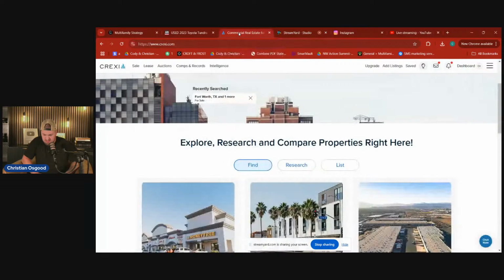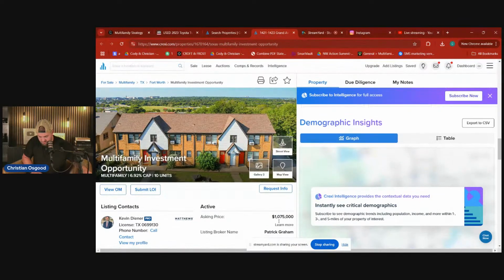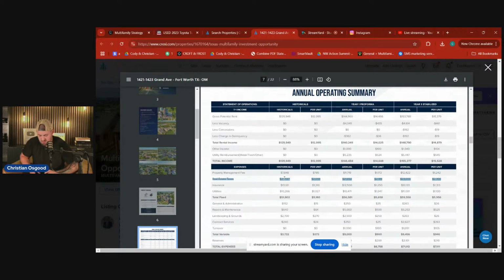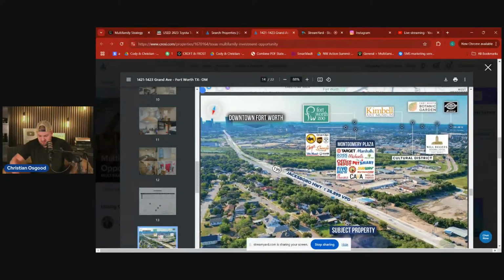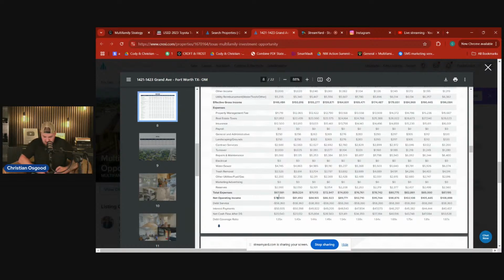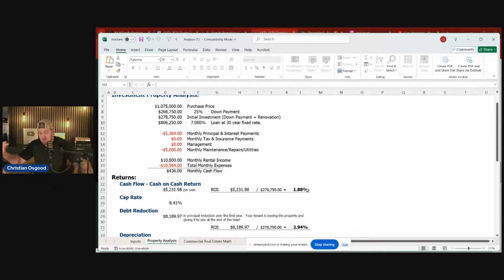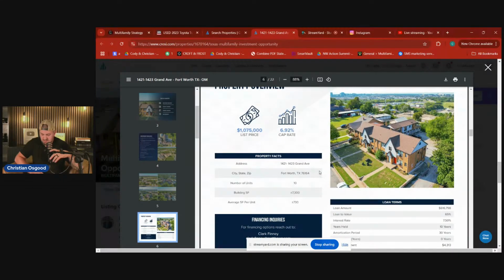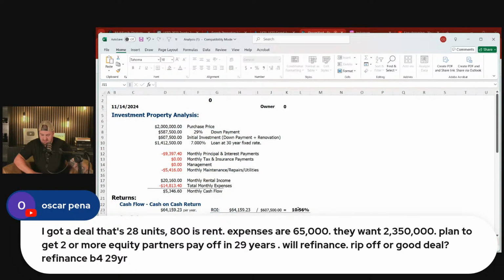Live deal analysis and live broker call - Multifamily Live with Christian Osgood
Breaking down how to find great seller financing deals!

To learn more about the Multifamily Strategy, Creative Finance, Seller Finance, and investing in Multifamily rental properties check out our course and mentorship programs ➡️

Download our FREE Course on how to get started in multifamily investing!

Explore the less known strategies of real estate investment and pave your way to financial freedom with Multifamily Strategy  featuring Christian Osgood. Join Christian and a network of real estate professionals as they divulge priceless insights, innovative financial tactics, and triumph tales to empower you in the dynamic realm of real estate investment. Whether you're a seasoned player or an aspiring beginner, our podcast furnishes practical wisdom to expedite your journey towards prosperity and autonomy. Tune in now to kickstart the construction of your empire!

Learn how to buy rental properties, purchase real estate low and no money down, and create your own multifamily strategy!